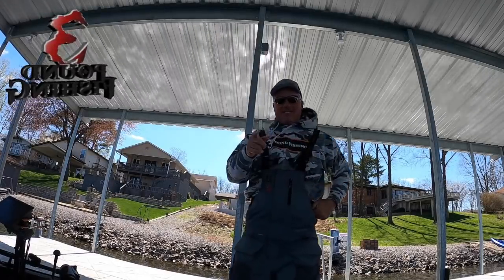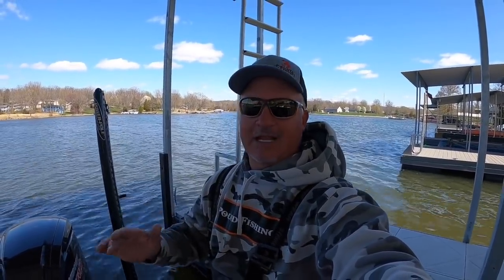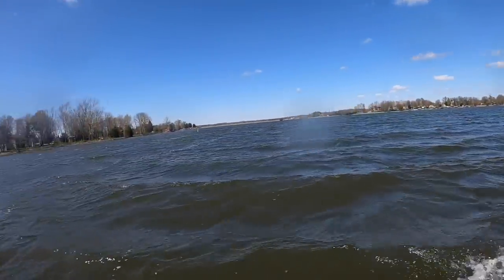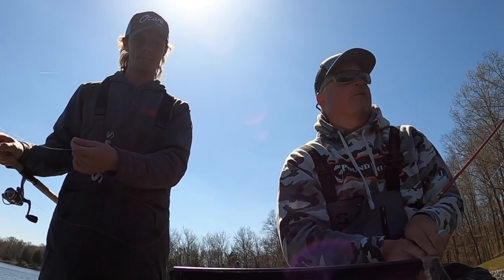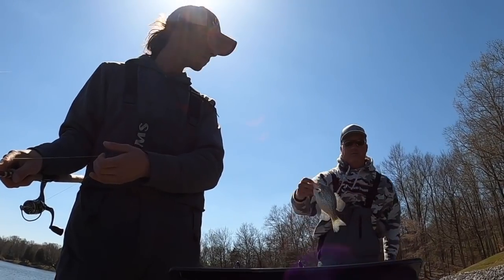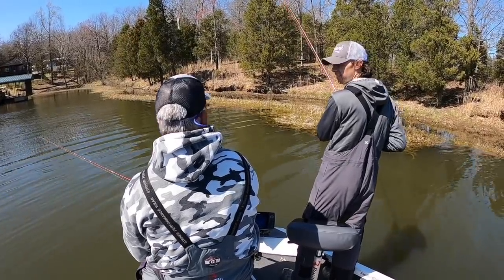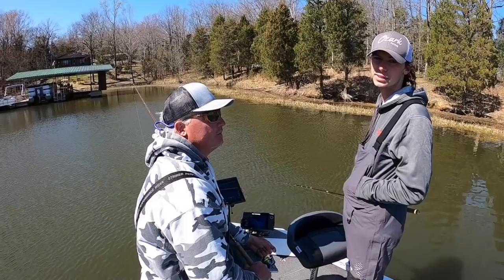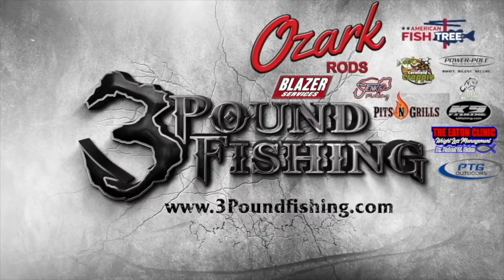Crappie Masters NEW Owner Blake Jackson interview